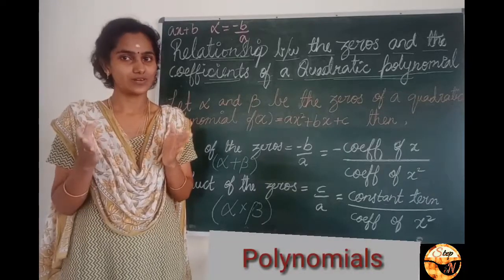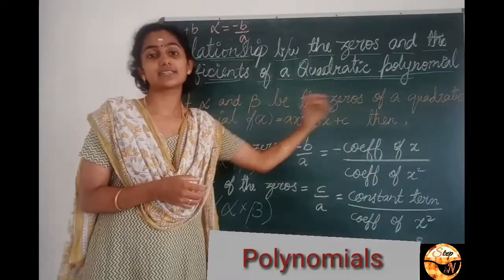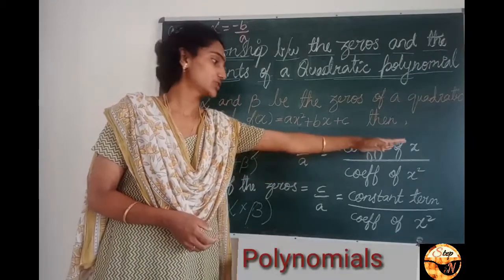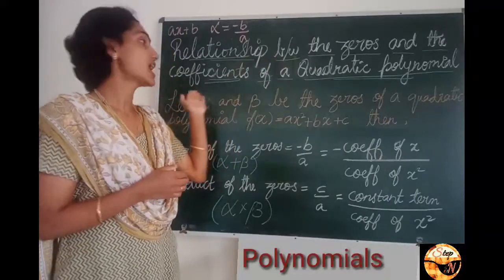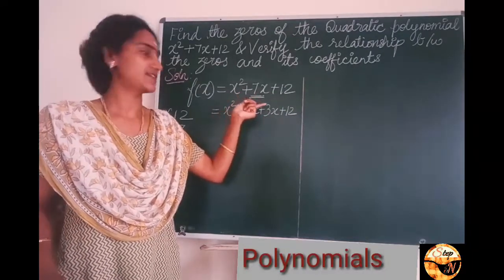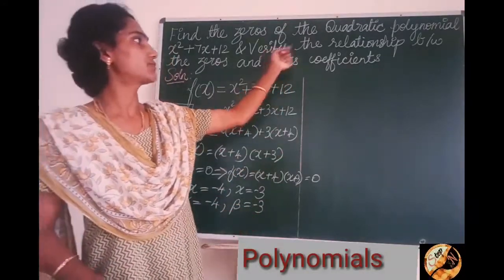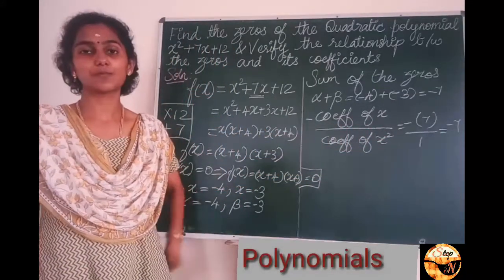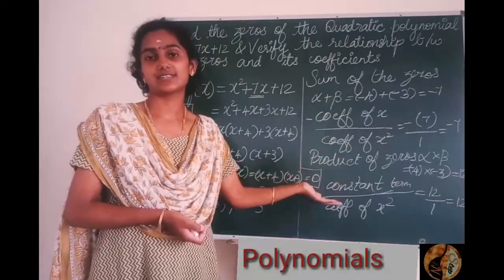POLYNOMIALS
Relationship between the zeroes and coefficients of a quadratic polynomials.
Problems in polynomials. Polynomials